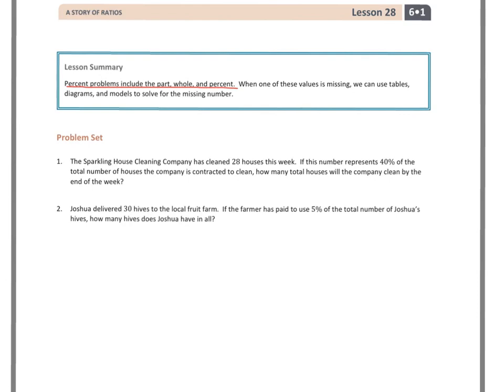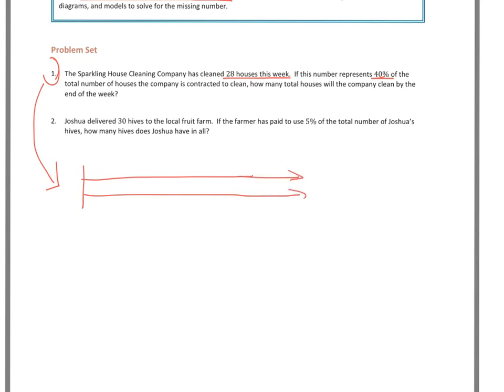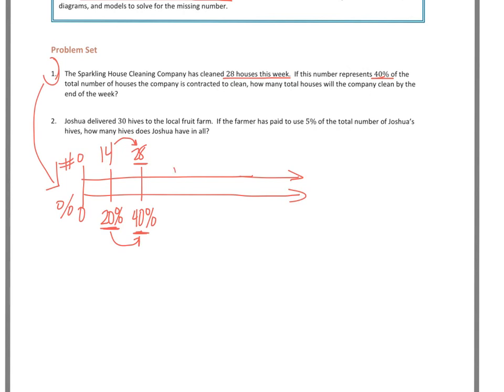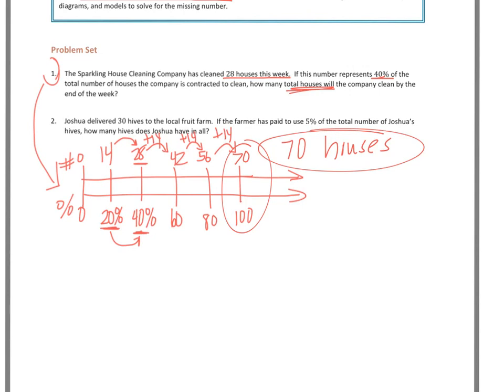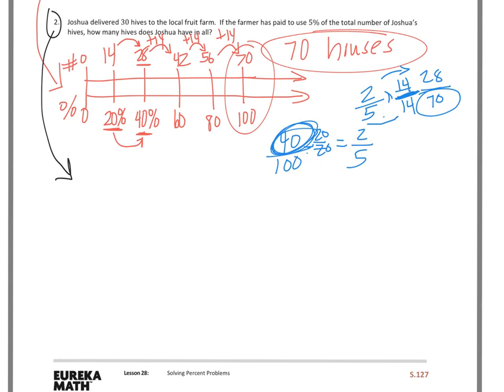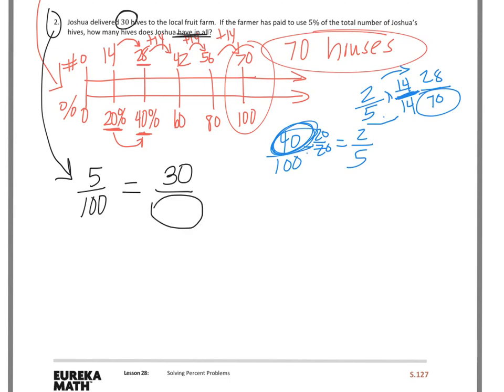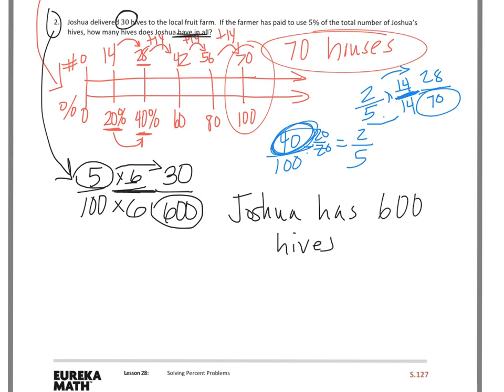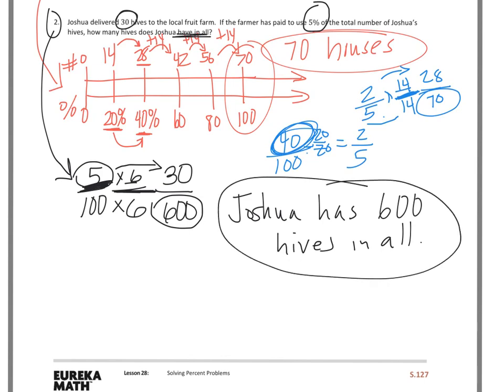6th grade Module 1 Lesson 28 PS